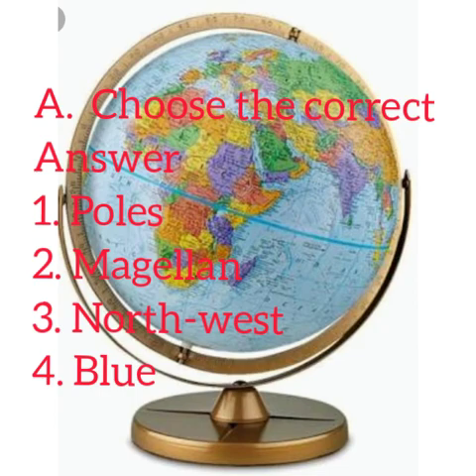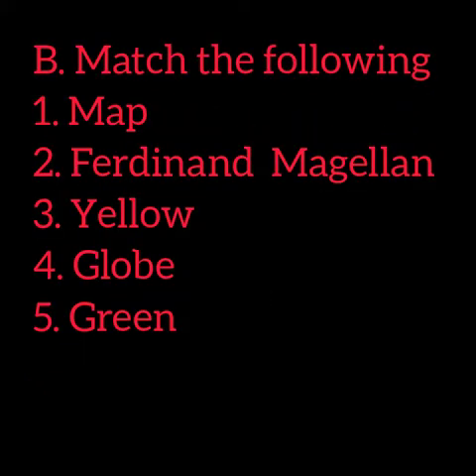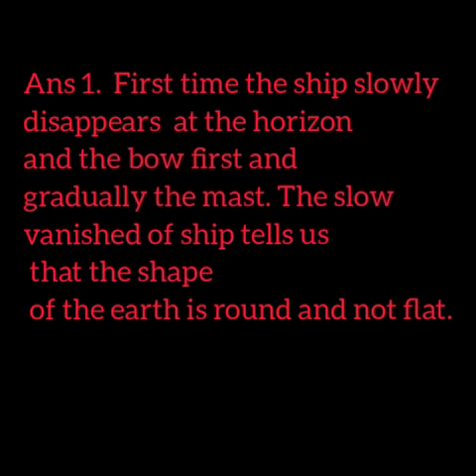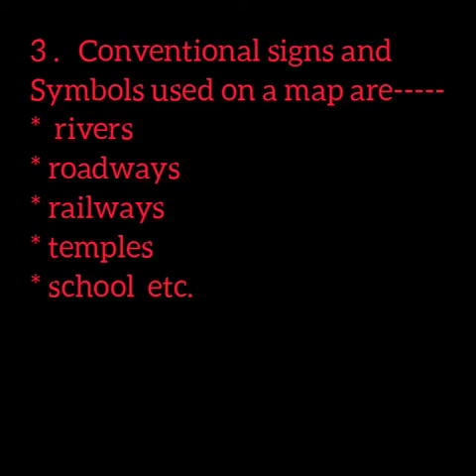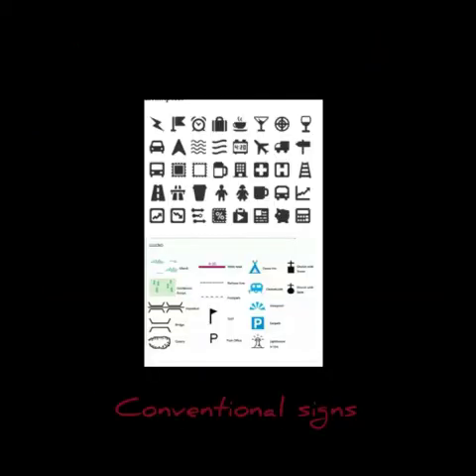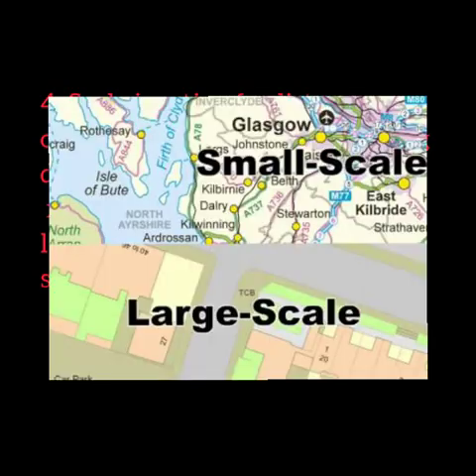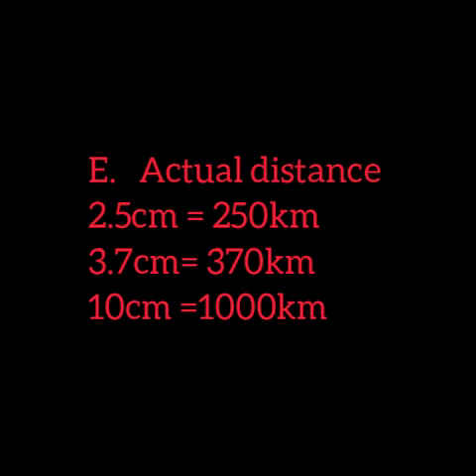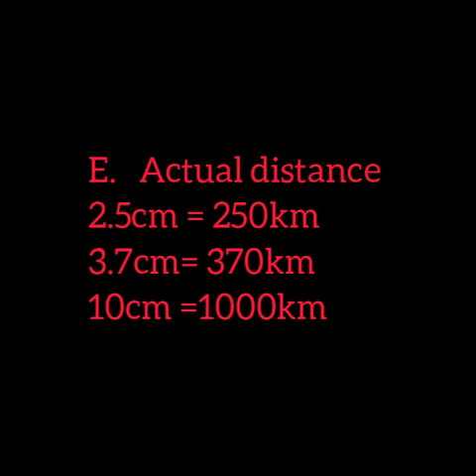globes and maps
ncert globes and maps social studies